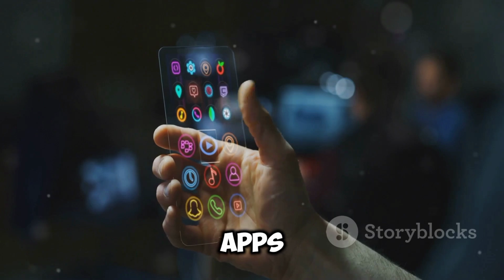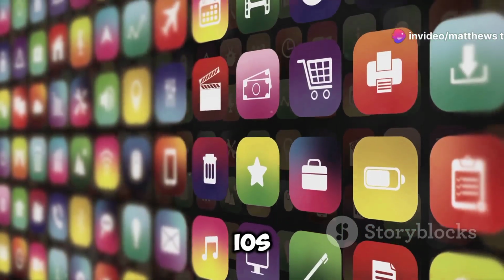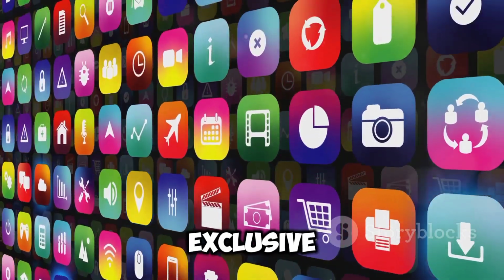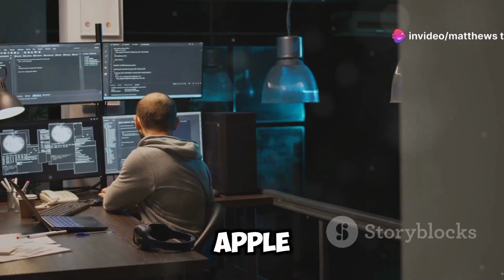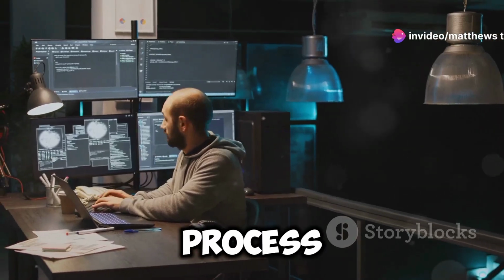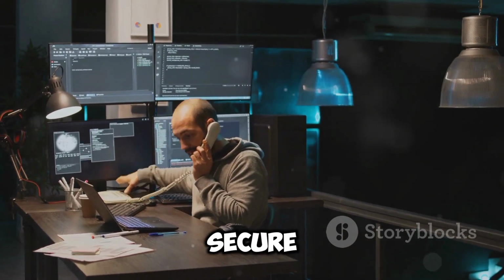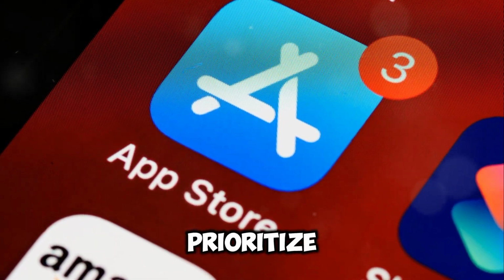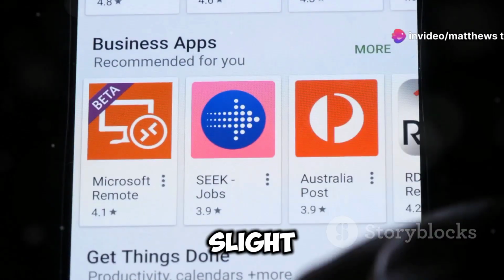iPhone Vs Android Phones (Comparison review)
iOS Vs Android phone (Comparison review)

Your need matters in this comparison and the cost of the phone varies so go for your need.